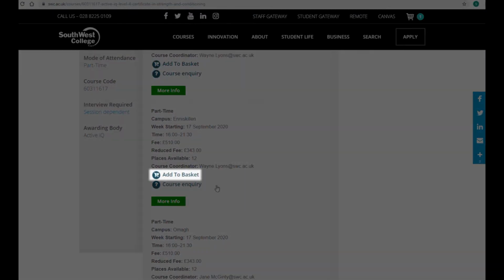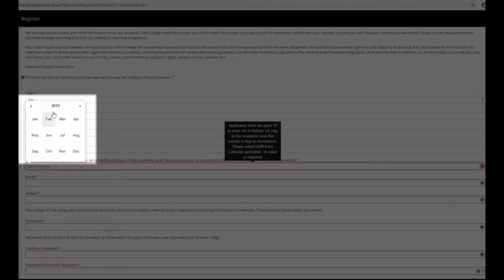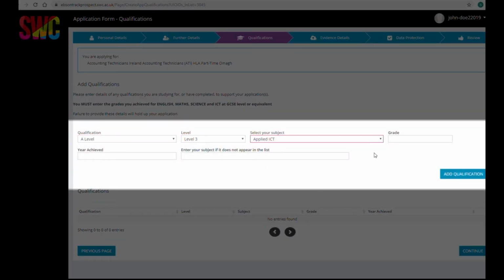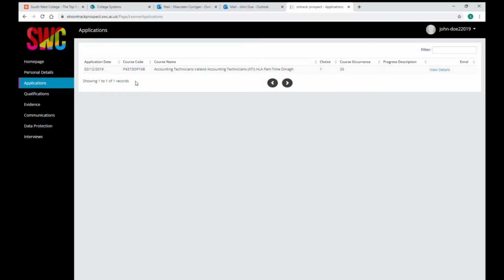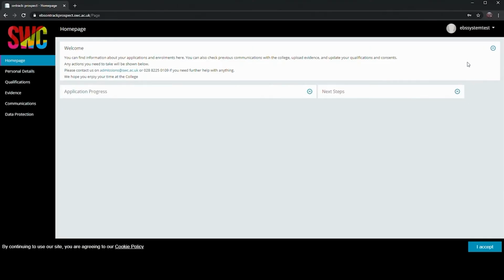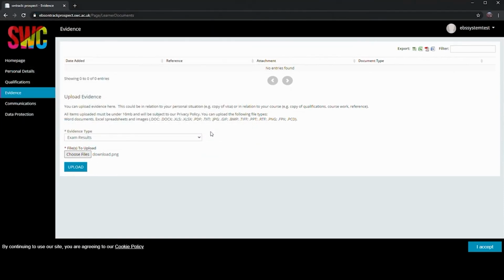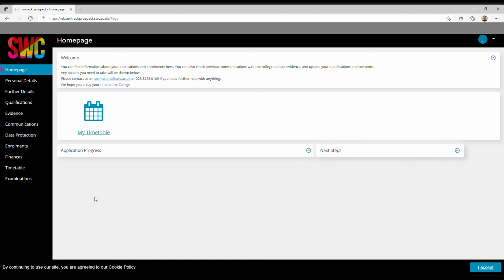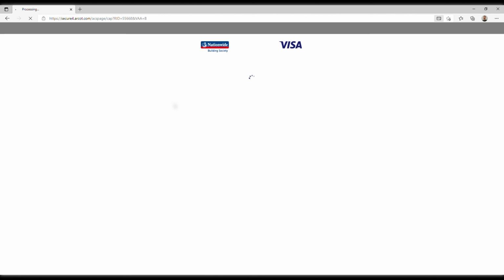Online applications - including how to pay fees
Unsure how to make a course application online? Watch our online application guide to see how to fill in your online application and find out how to pay your fees online.